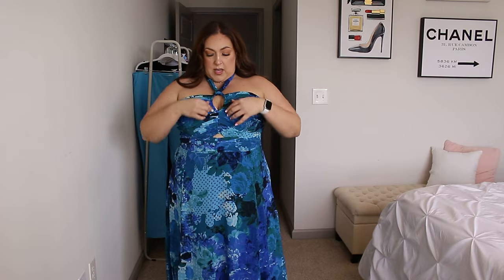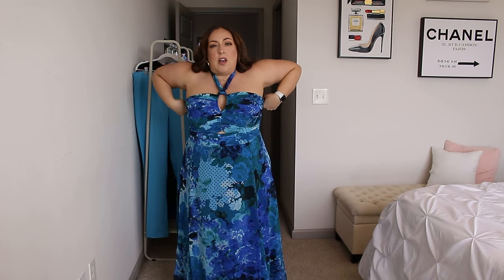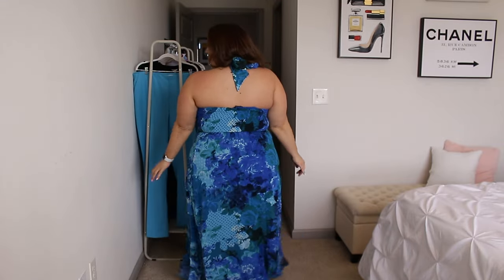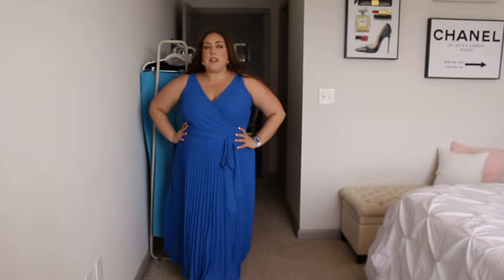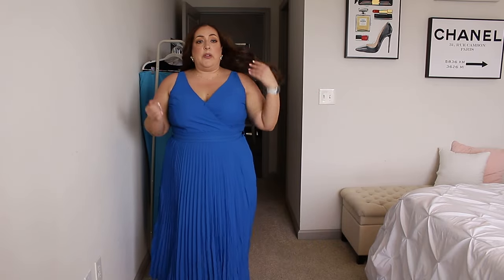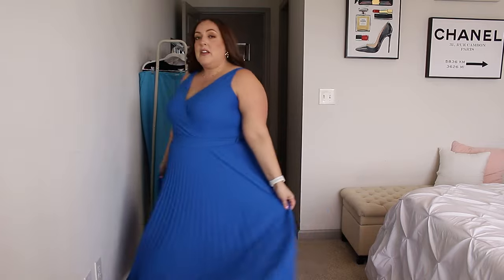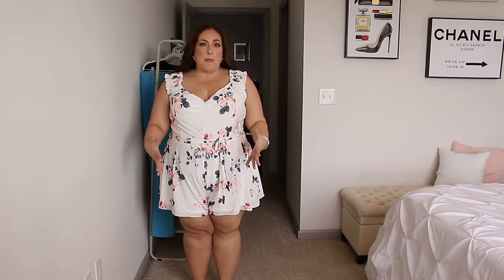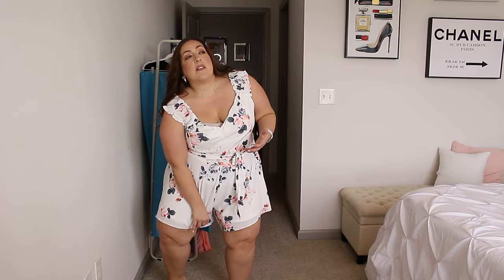SPRING Plus Size Try-On Haul 2024 | City Chic & Cato Plus Size Try-On Haul | Plus Size Fashion 2024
SPRING Plus Size Try-On Haul 2024 | City Chic & Cato Plus Size Try-On Haul | Plus Size Fashion 2024! Hey guys!! In today's video, SPRING Plus Size Try-On Haul 2024 | City Chic & Cato Plus Size Try-On Haul | Plus Size Fashion 2024. I appreciate each and every one of my viewers and I love you guys so much! XOXO

❤ Video Links ❤
City Chic:
Blue Pleated Dress (sold out in most sizes, but they also have it in black)